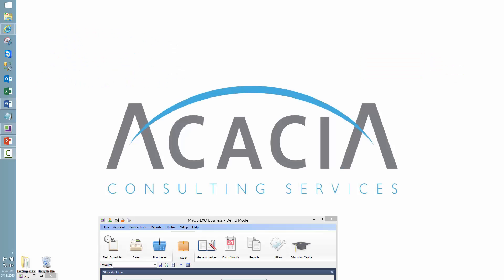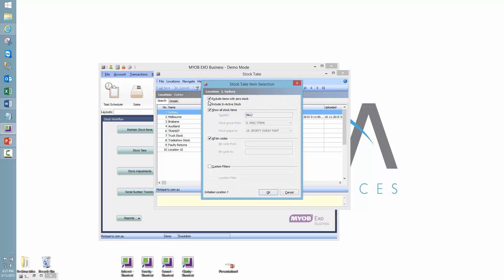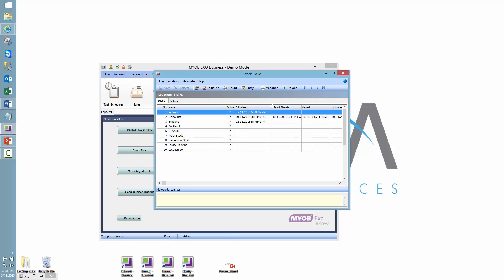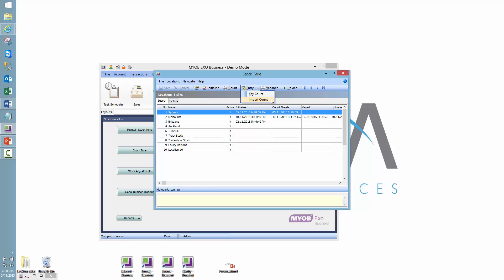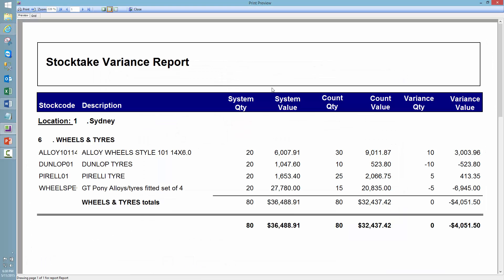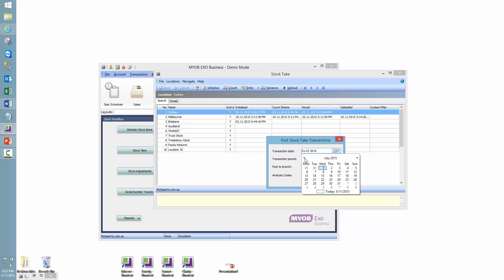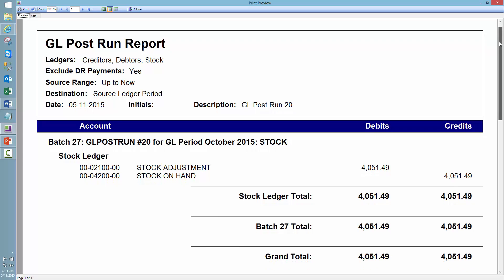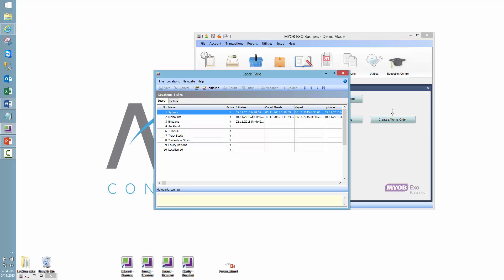Stocktaking in MYOB EXO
A demonstration of the stocktake functionality in MYOB EXO from start to finish with best practice and accounting implications.